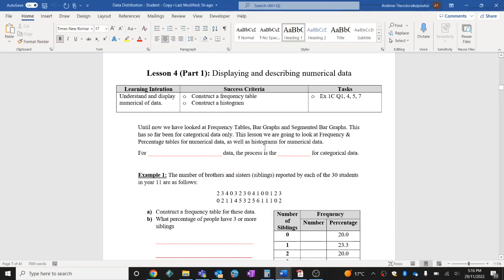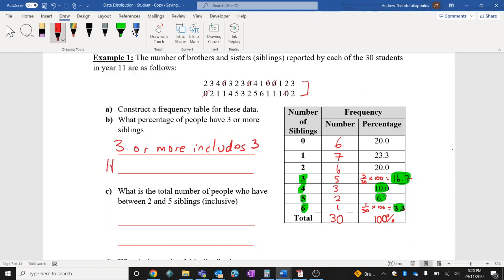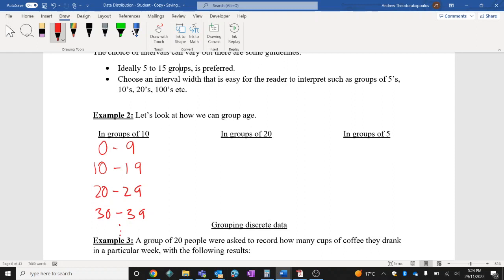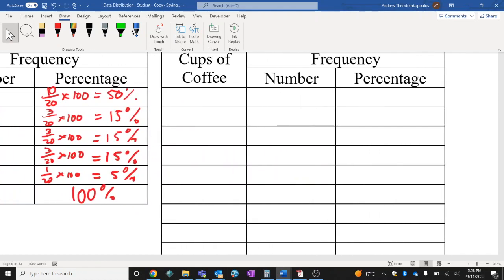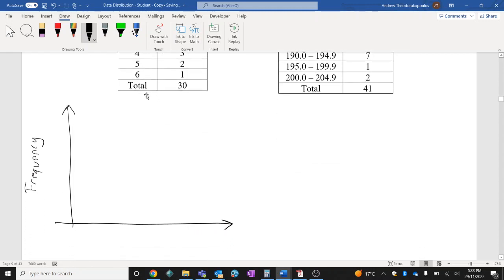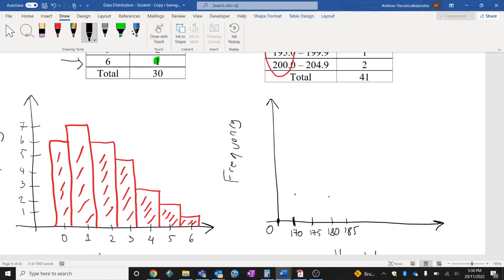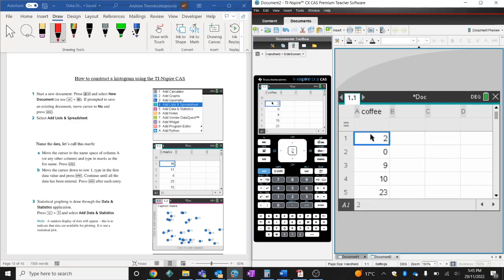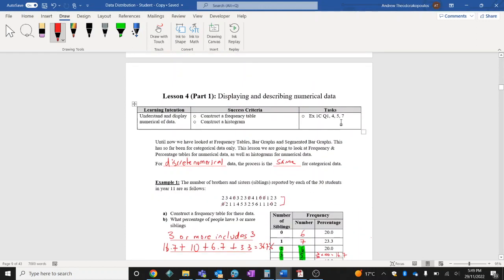Lesson 4 Part 1 Displaying and describing numerical data